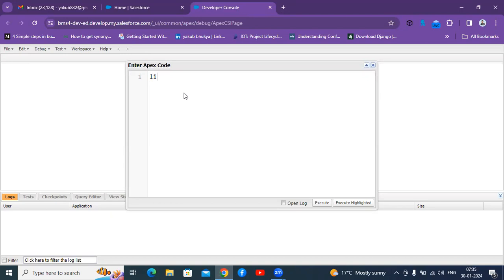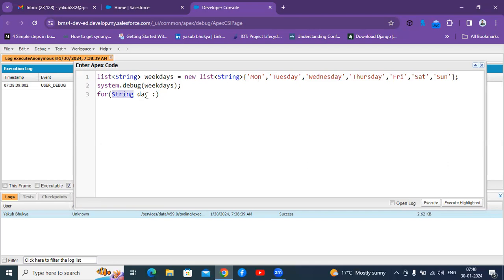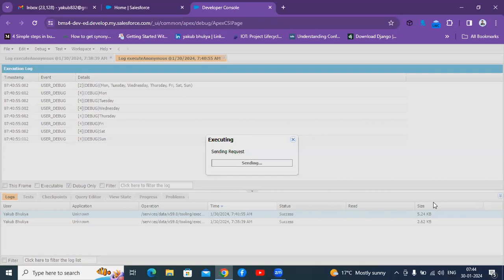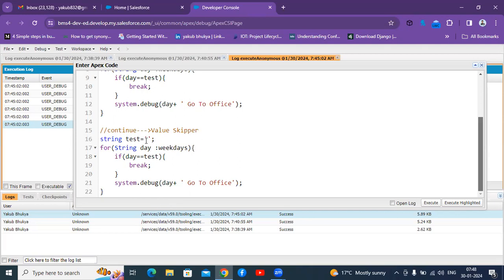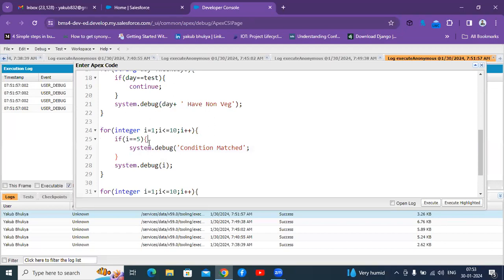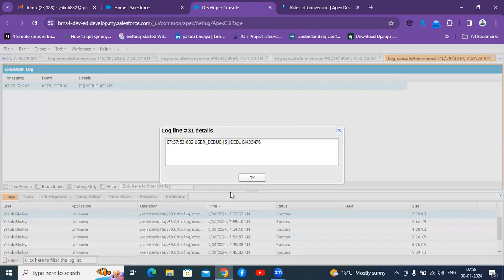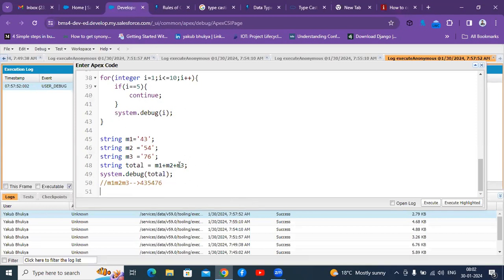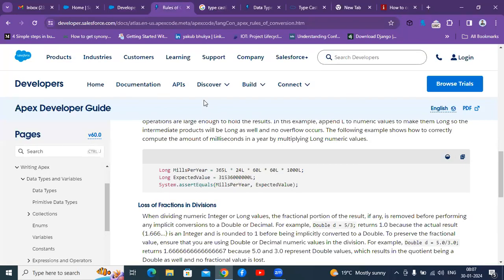10 Loop Transfer Statements